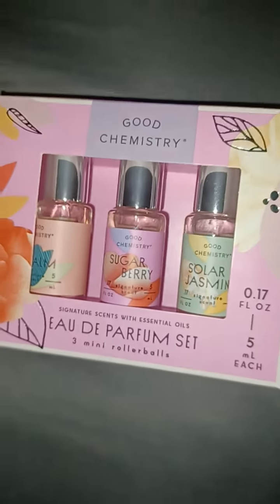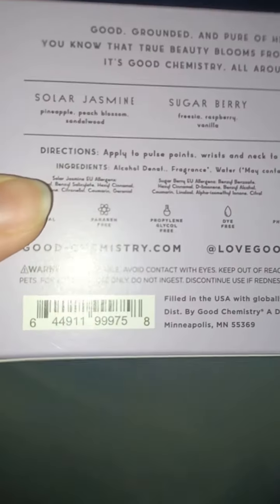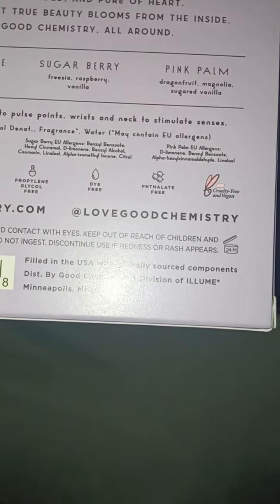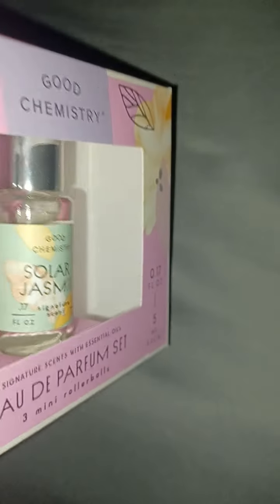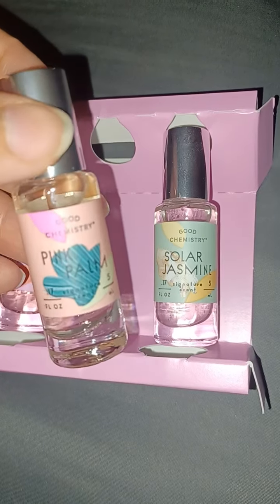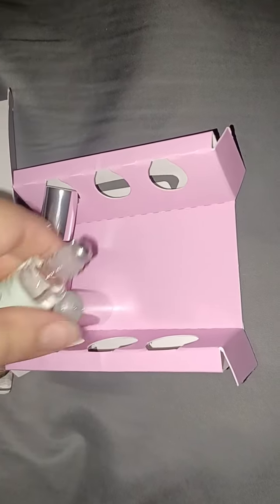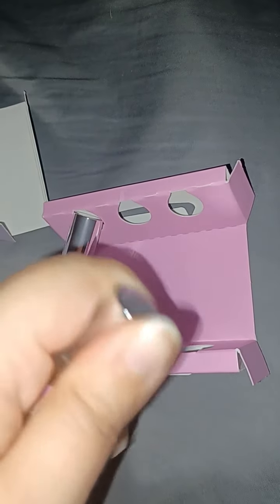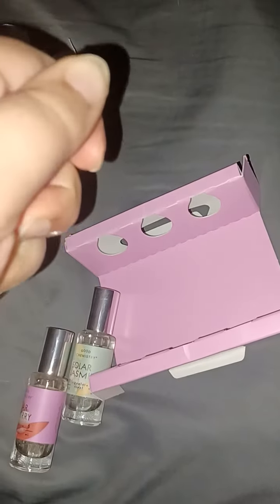Good Chemistry ⚗️ Mini Rollerball Parfum Set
when I say new I mean new to me mainly 😂🤣